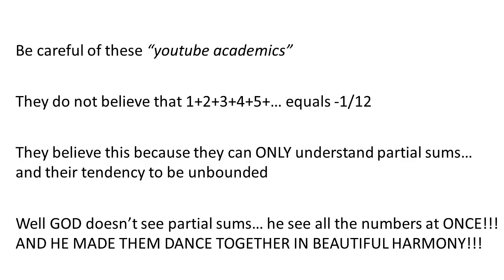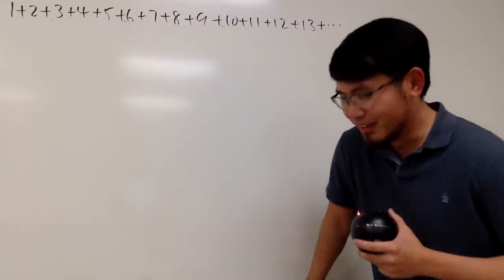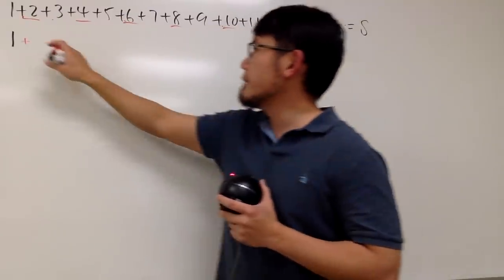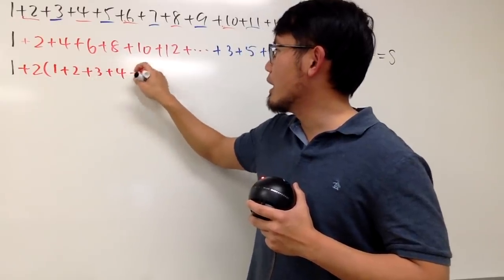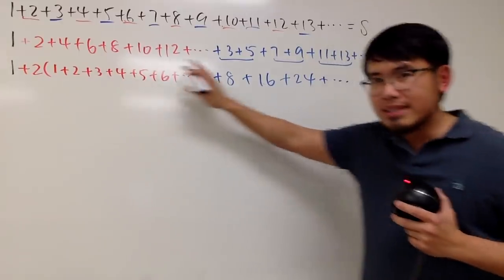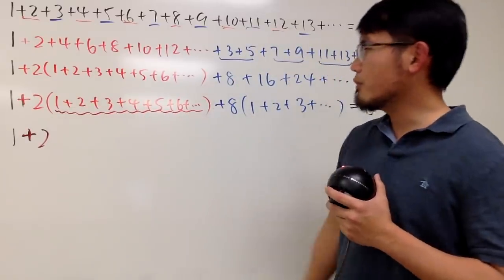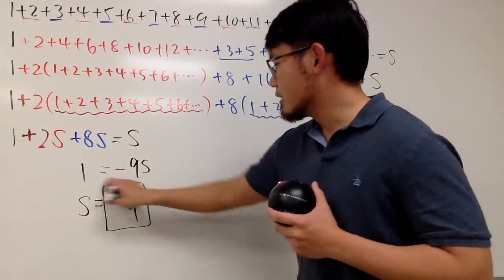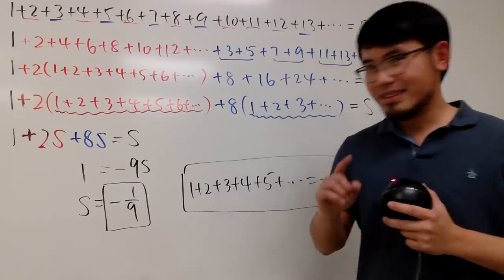I Got Put in the Math Jail (2019)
Sum of all natural numbers:
Yes -1/12 *features Ramanujan Summation*

blackpenredpen | 曹老師